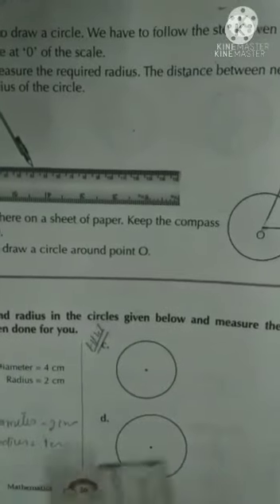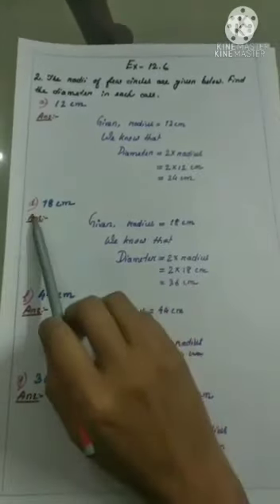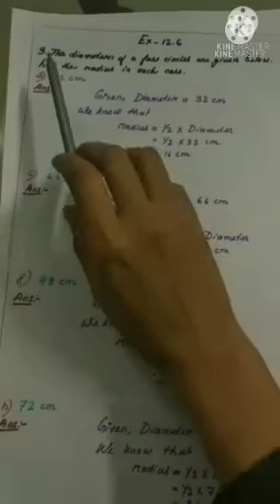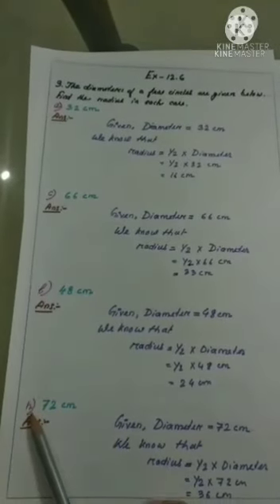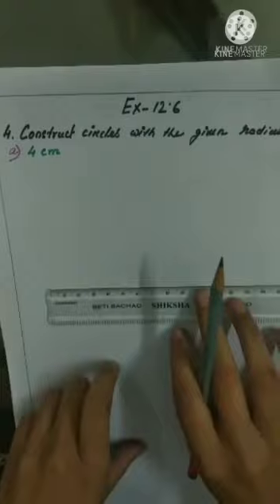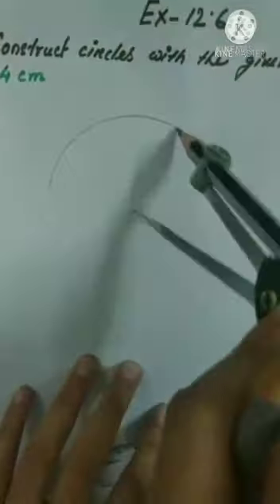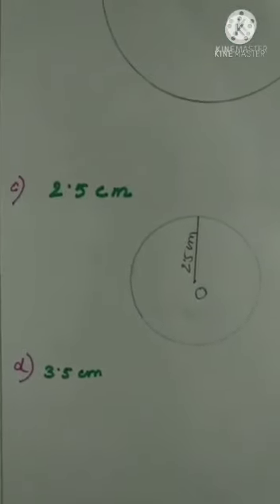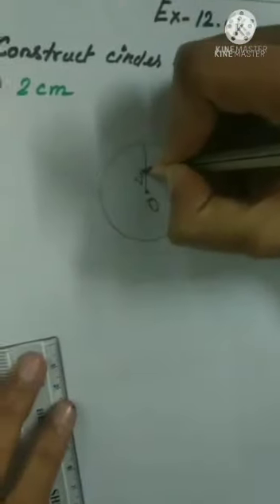Class IV//Mathematics//Exercise-12.6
Chapter -12(Geometry)